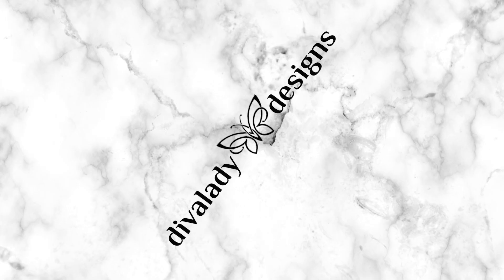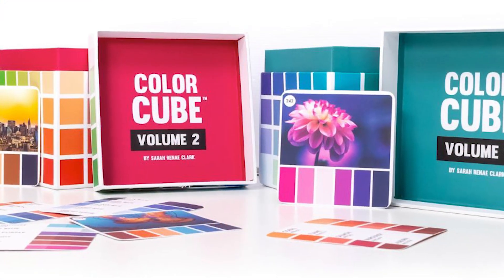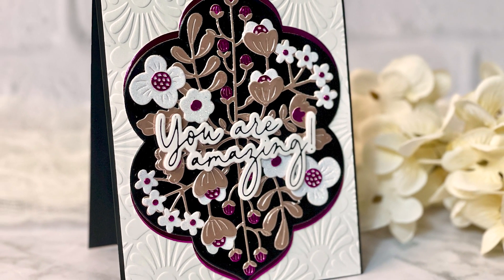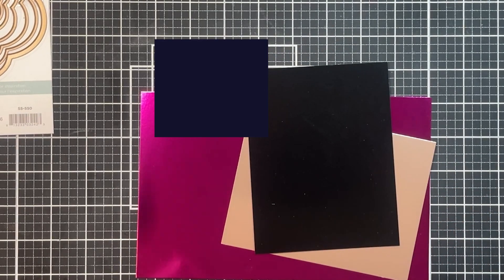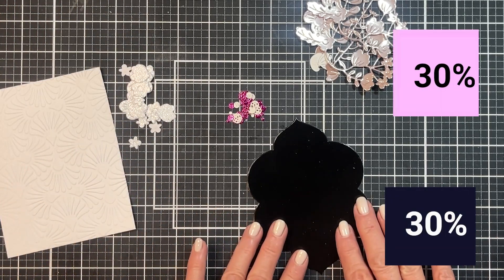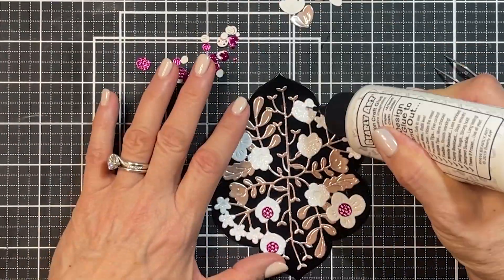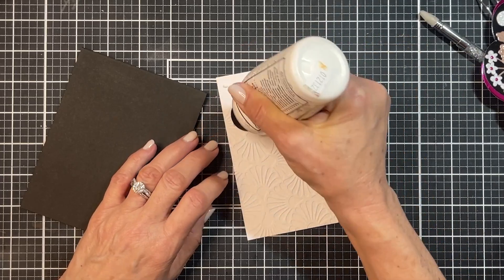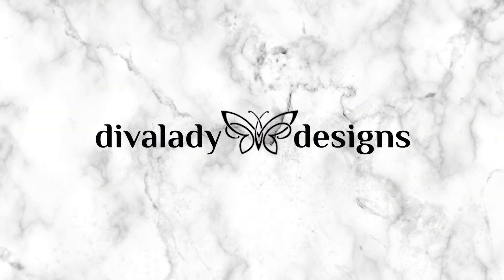Cardmaking Color Palette Tips & My Favorite Color Rule!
Ever have trouble picking colors for your card designs?  Learn about color palette choices and an easy rule for color proportion.

• PinkFresh Studio FANCY SCRIPT WORDS Hot Foil Plate ..

• Embossing Folder of the Month Membership – Spellbinders Paper Arts

• Simon Says Stamp Cardstock BLACK GLOSSY ssp1009 Good Luck Charm at Simon...

• Tonic MIDNIGHT PLUM Mirror Card Gloss Cardstock 9460e at Simon Says STAMP!

• Simon Says Stamp Cardstock ROSE GOLD METALLIC ssp1011 at Simon Says STAMP!

• Neenah Classic Crest110lb Cardstock 8.5"X11"...

• Neenah Classic Crest 80lb Cardstock 8.5"X11"...